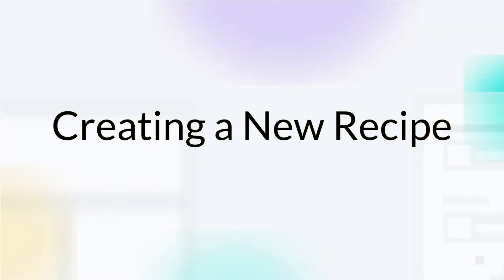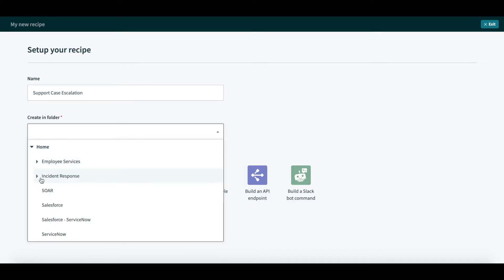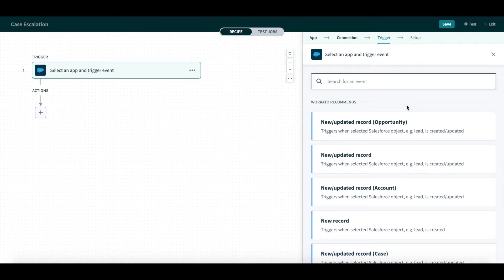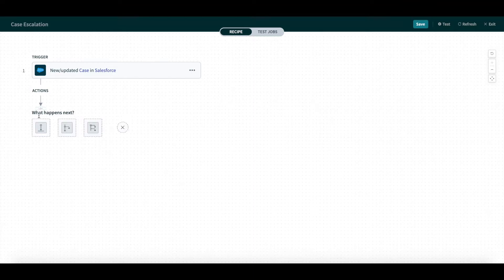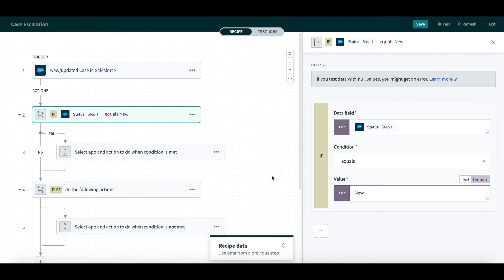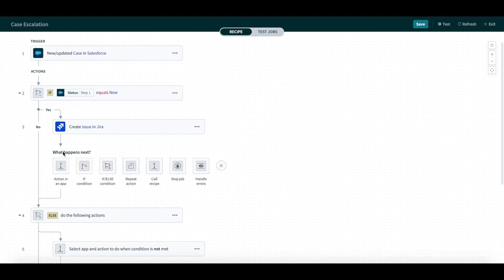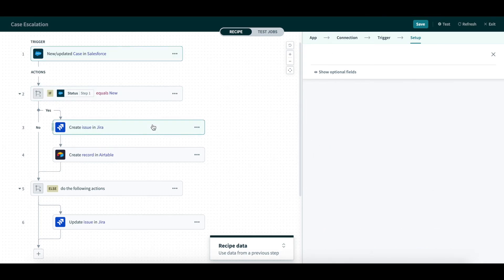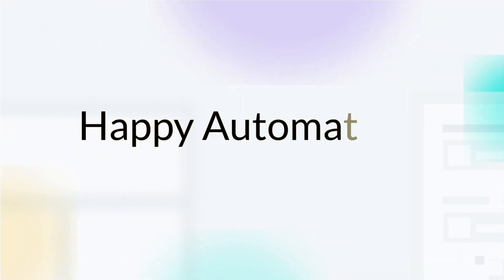Learn How to Set Up Automated Workflows | New Recipe Editor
We are excited to introduce the newly designed Recipe Editor.

It’s designed for speed, simplifies the UX to reduce effort, and redefines collaboration.